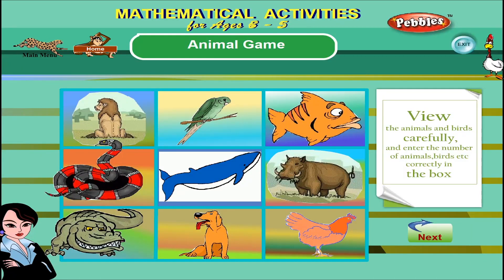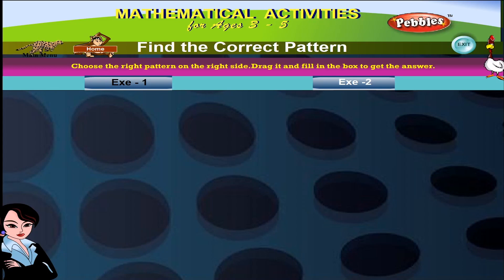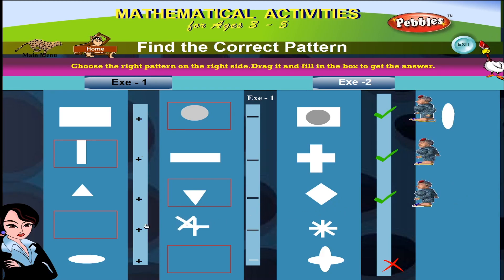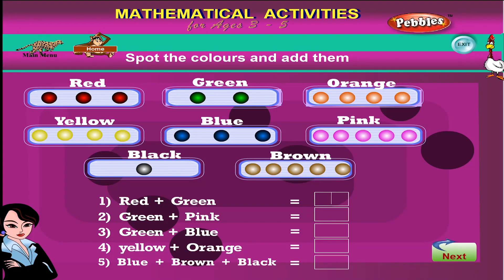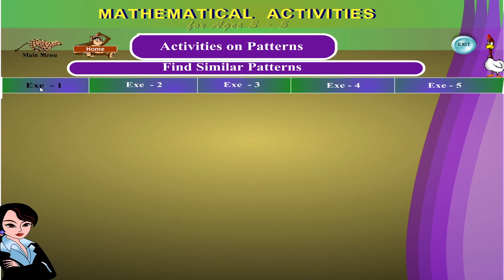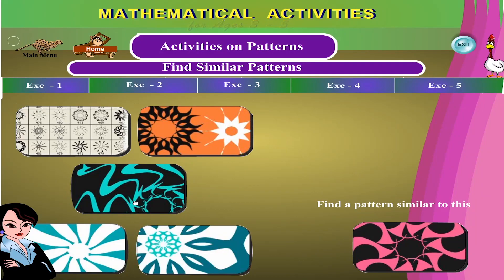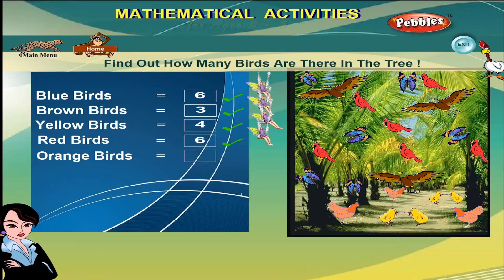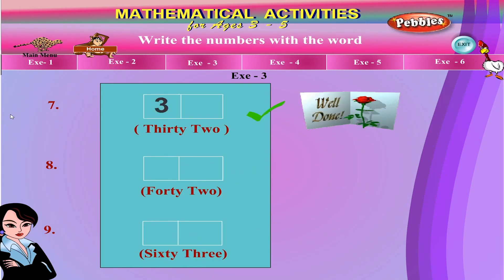Mathematical Activities For Ages 3 to 5 | Fun with Animals & Birds , Find the Correct Pattern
Mathematical Activities For Ages 3 to 5 | Fun with Animals, Find the Correct Pattern, Fun with Colour, Fun with Birds, Number in Words